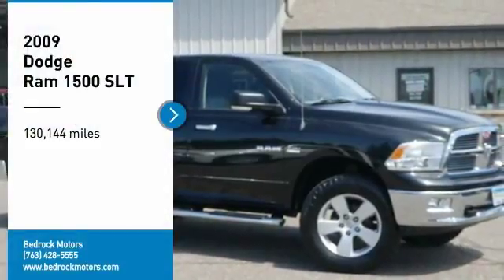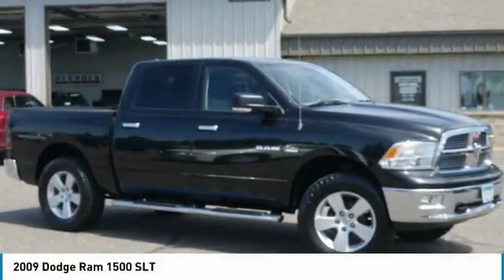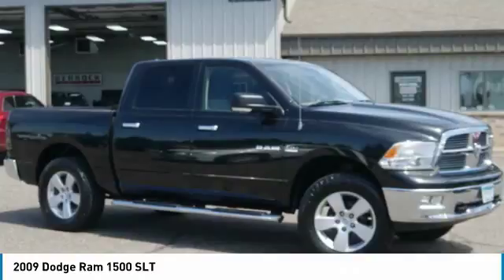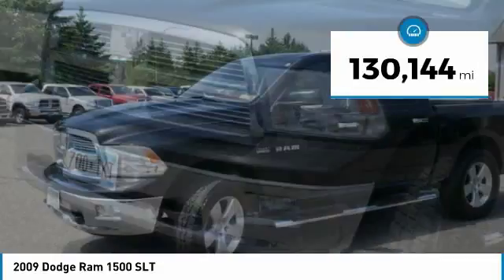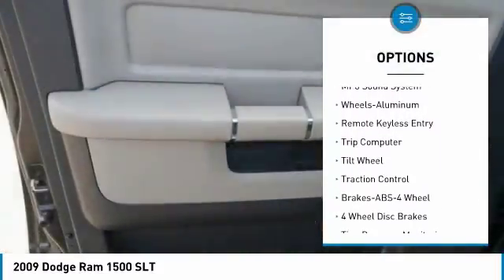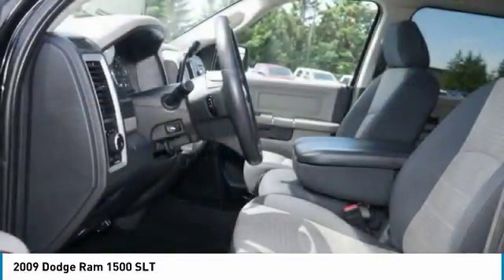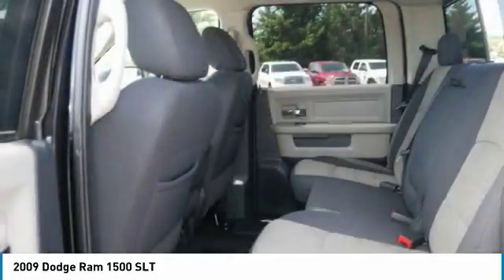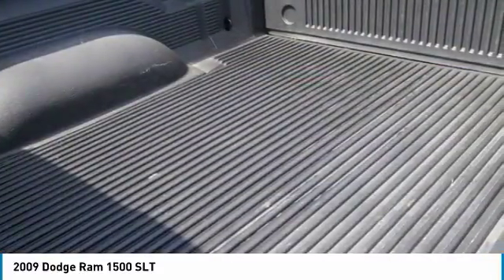2009 Dodge Ram 1500 SLT Rogers, Blaine, Minneapolis, St Paul, MN 7822A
2009 Dodge Ram 1500 SLT

Bedrock Motors
13830 Northdale Blvd.

BIG HORN!! LEVELING KIT!! KNEE DEEP IN RUBBER(NEW TIRES)!! 5.7L HEMI V8!! VERY NICE RIDING AND LOOKING TRUCK!! FOR THE BEST VEHICLES, THE BEST PRICES , THE BEST SERVICE, JUST STOP BY OUR ROGERS LOCATION .